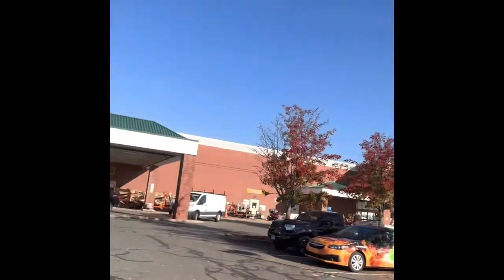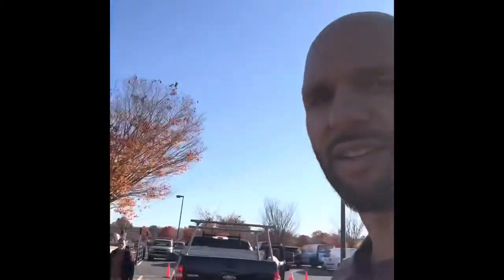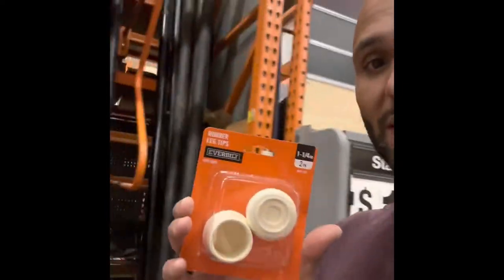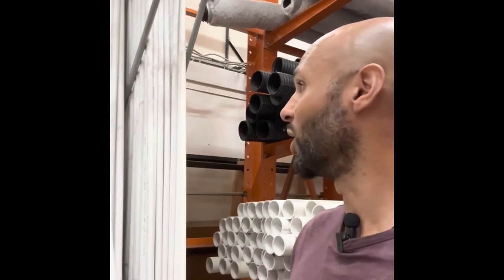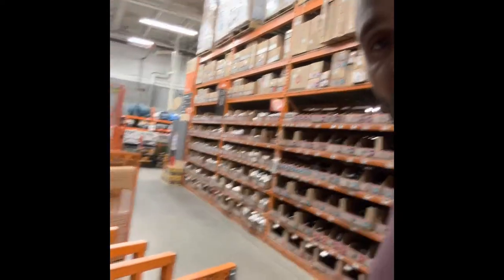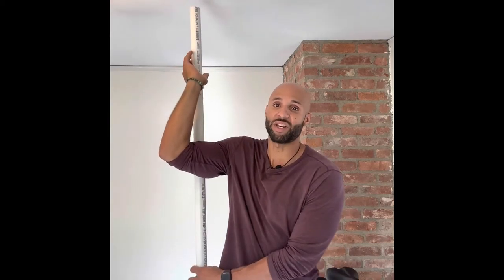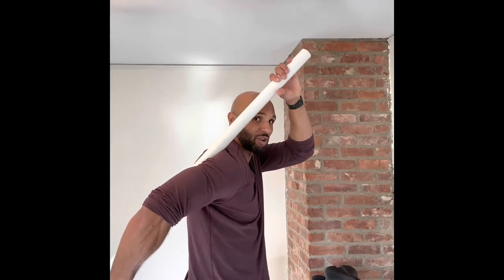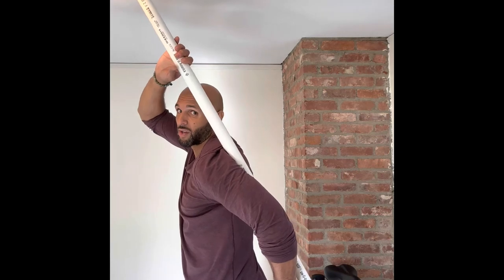DIY your own mobility stick, plus how to use it to open your shoulder joints